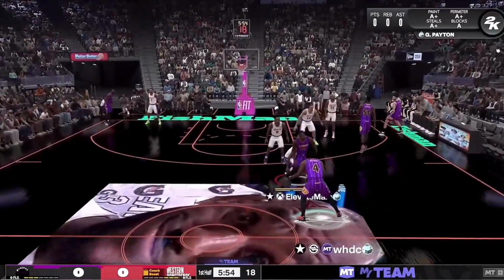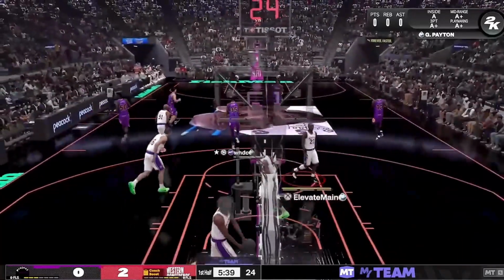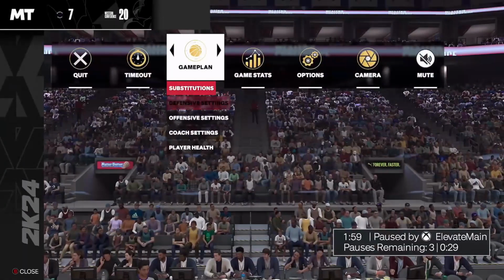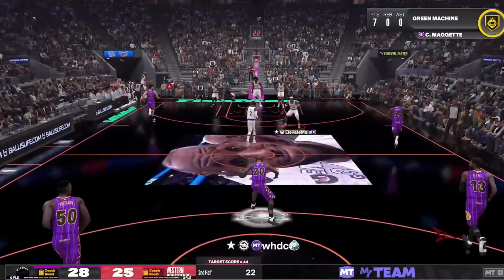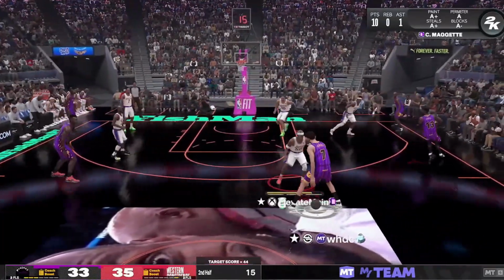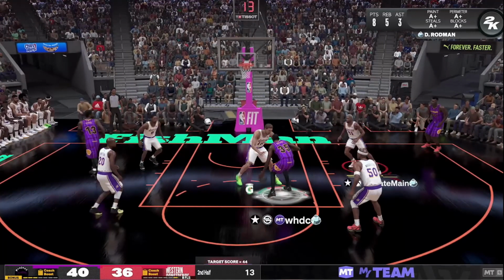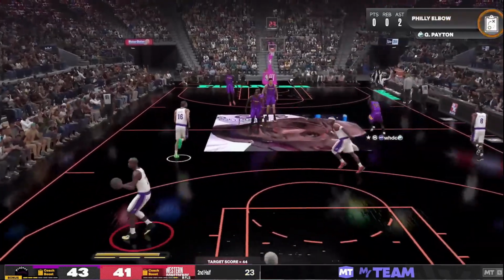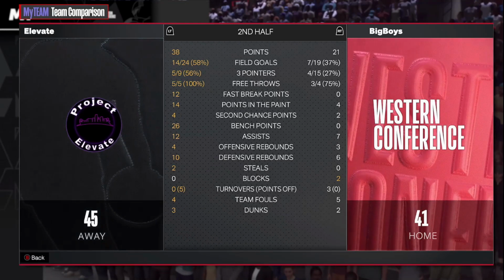The FilmRoom: How to Adjust to Backdoor Cut Spam in NBA2K24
In this episode of The FilmRoom, we break down film of a game vs a hardcore backdoor cut spammer. We talk through the mental frustrations of playing against this type of player and how made adjustments throughout the game to totally change the flow of the game.

Connect on Twitter @2K_Elevate for latest NBA2k News and Video Releases

More than a Channel, it's a Movement